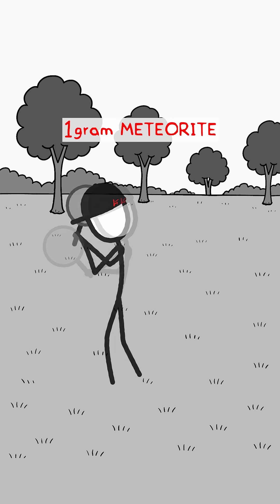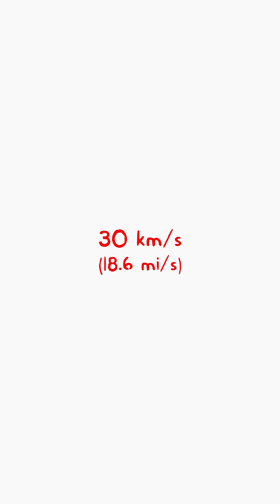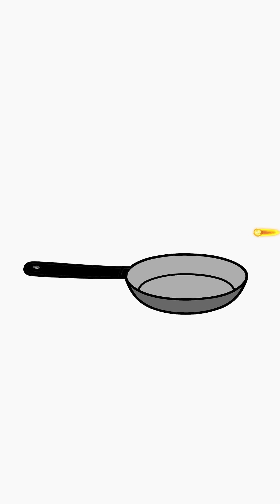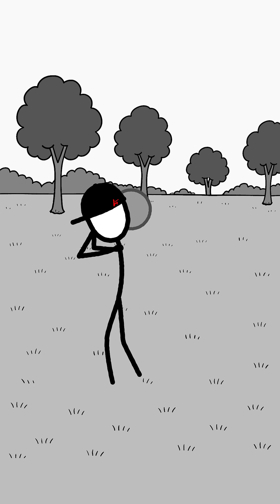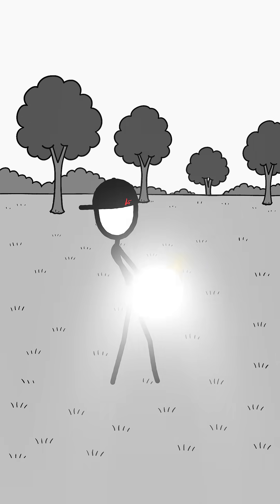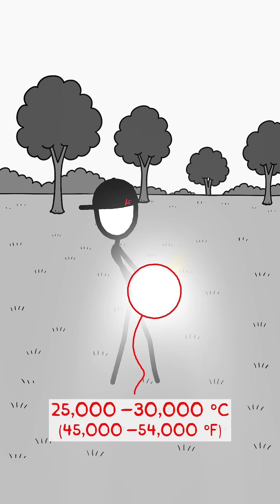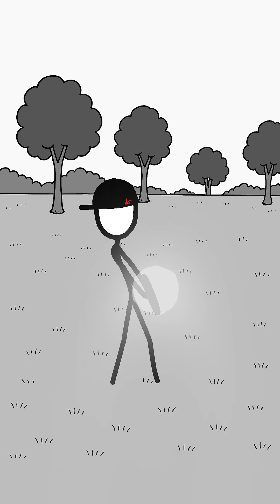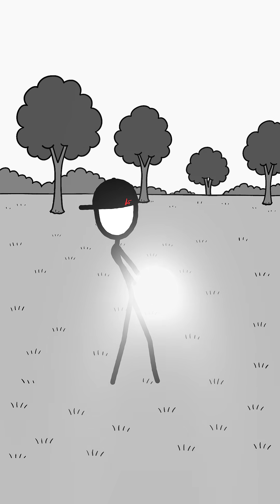What if you hit a 1-gram meteor at 30 km/s ?!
A tiny 1-gram meteor.
A swing at 30 km/s.
What happens next is… not what you expect. 🌌